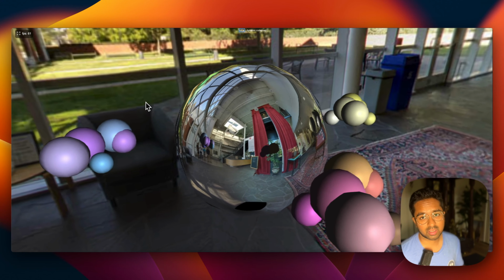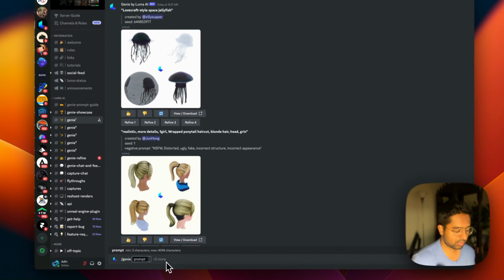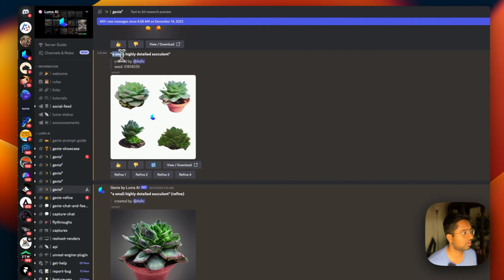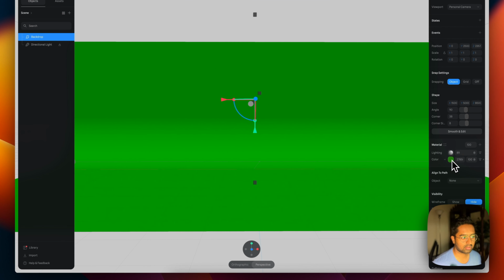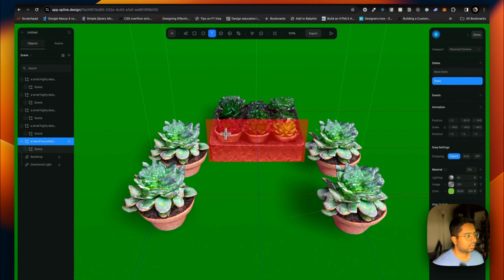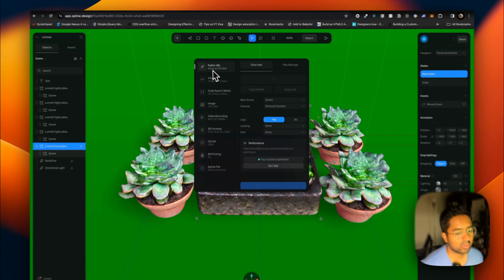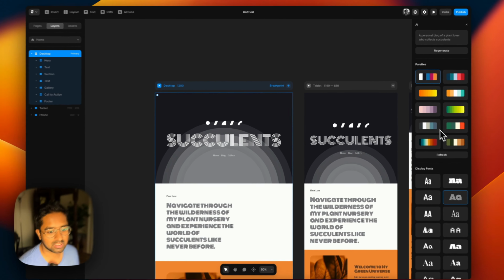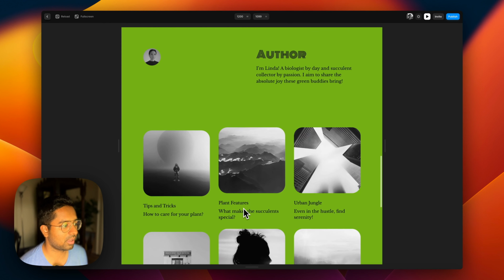Build a 3D Website with AI tools: Framer, Luma AI, & Spline | Tutorial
🚀 In today's video, we unlock the secrets of creating stunning 3D websites using groundbreaking AI tools – Genie by Luma AI, Spline, and Framer.

🎨 These tools are reshaping the world of product design, making 3D creation more accessible than ever.

💡 Remember to share your own 3D designs in the comments and let's inspire each other!